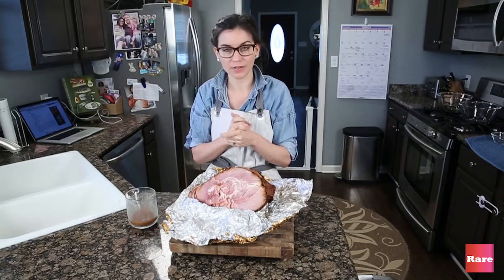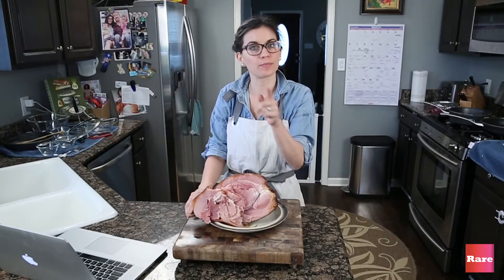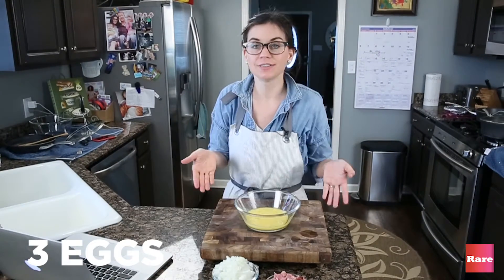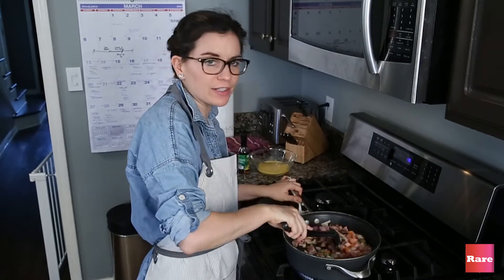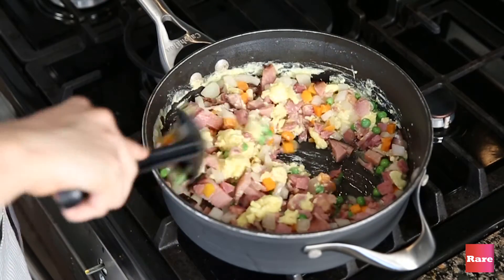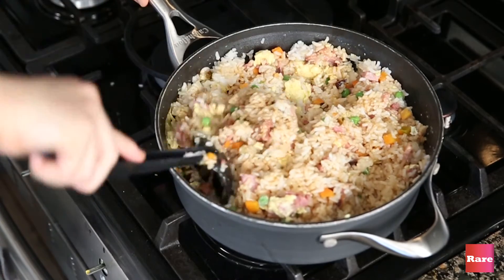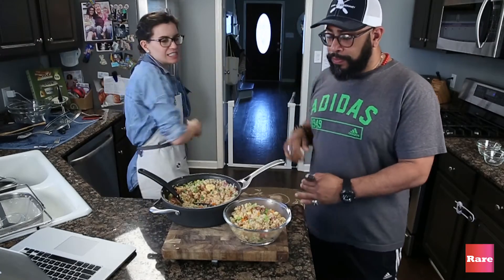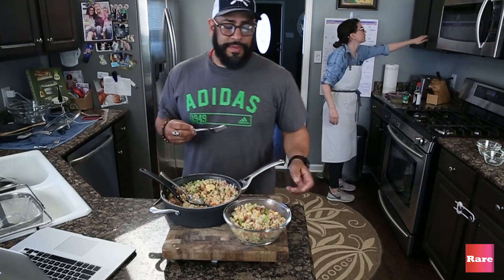Leftover Ham Fried Rice with Elissa the Mom | Rare Life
Sick of your leftover Easter Ham? Try this Ham Fried Rice to turn your taste buds back on.

ABOUT RARE:
Rare.us, a media site incubated inside parent company Cox Media Group’s Fans 1st Media division, is one of the fastest-growing media sites in the United States — boasting 40 million monthly visits. Dubbed “America’s News Feed,” Rare leverages social media to cover national news, politics, culture, and more, driving conversation by delivering the buzzworthy content Americans like to share. Engage with Rare on Facebook and Twitter.